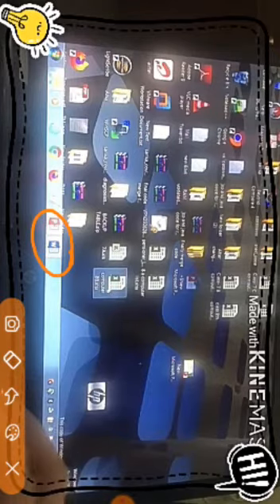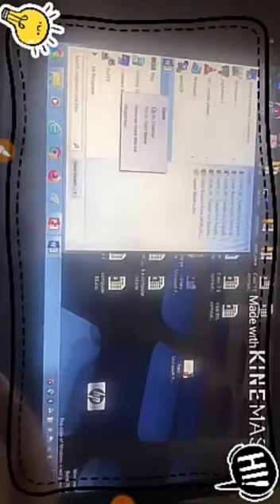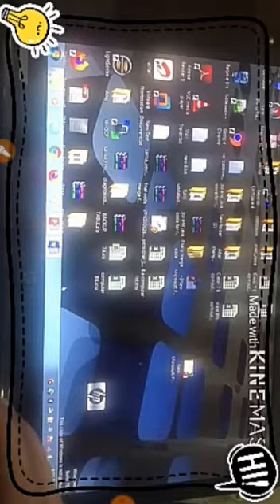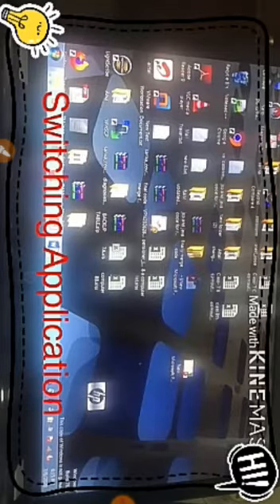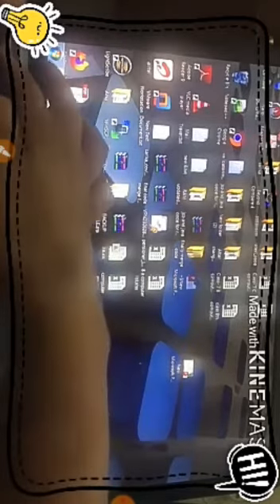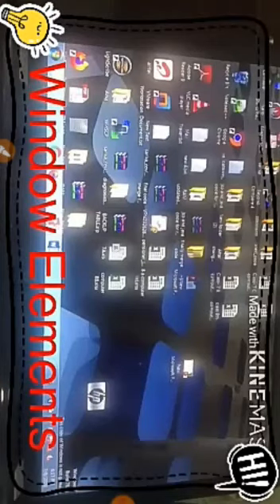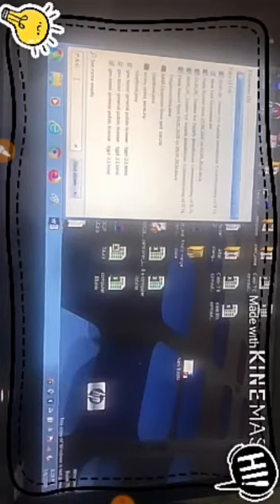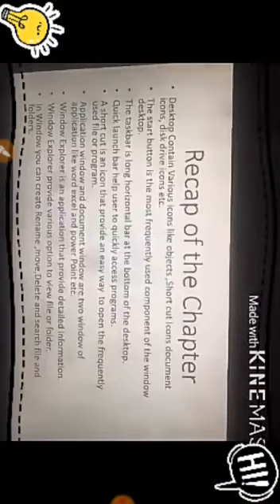Where we can find taskbar?